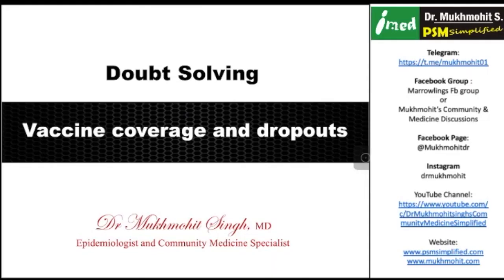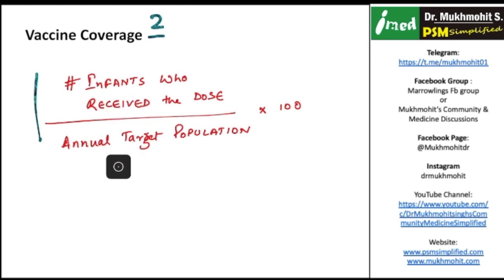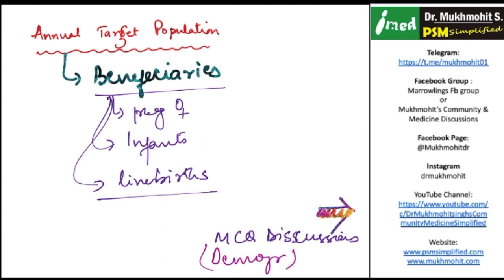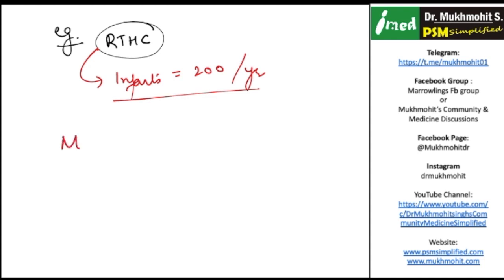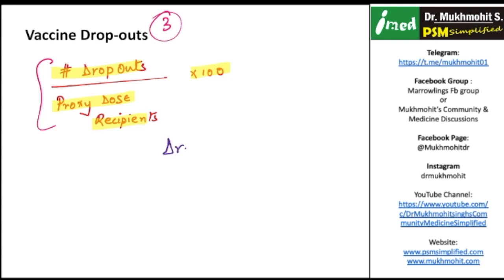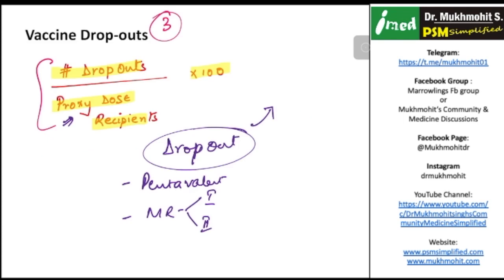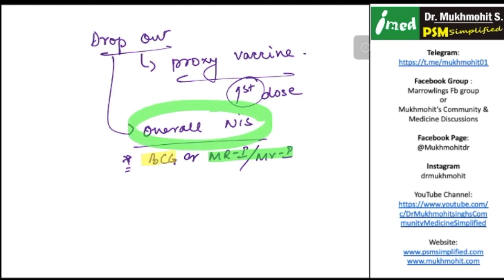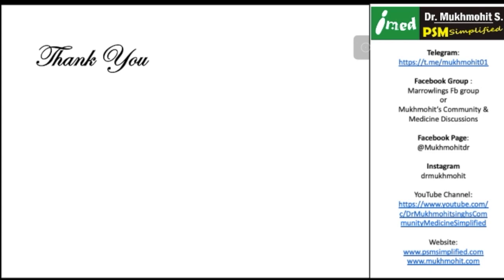Vaccine dropout rate, coverage rates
We discuss:
1. Fully and completely immunized child under national immunization program @ 0.28 mins
2. Vaccine coverage rate @1:00 mins
3. Vaccine drop out rates @3:40 mins